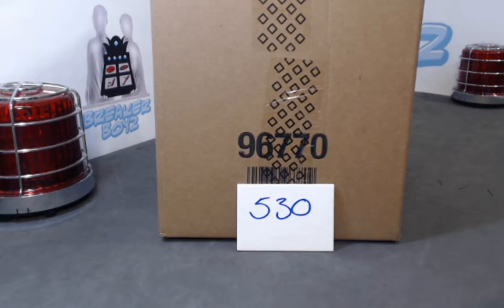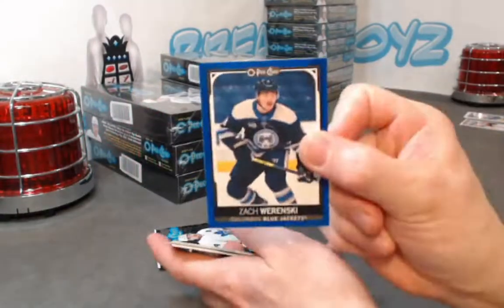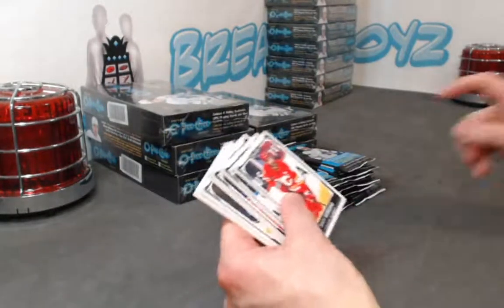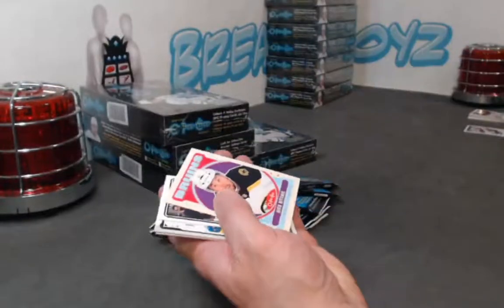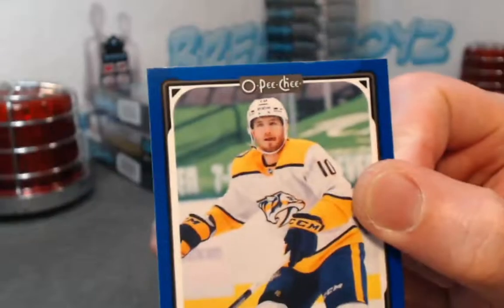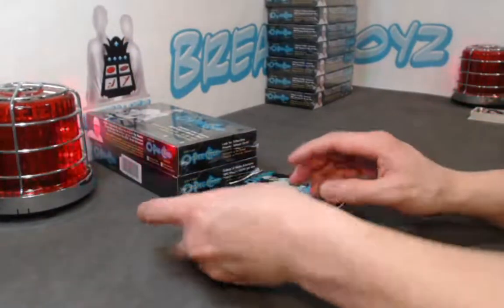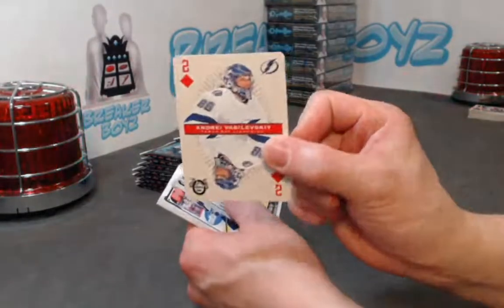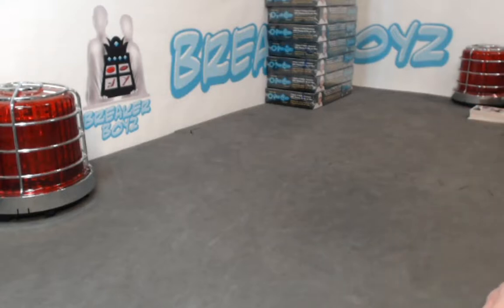Break #530: 21-22 OPC 8 Box Break Barre-Boulet Photo Variation Cole Caufield Platinum Preview RC